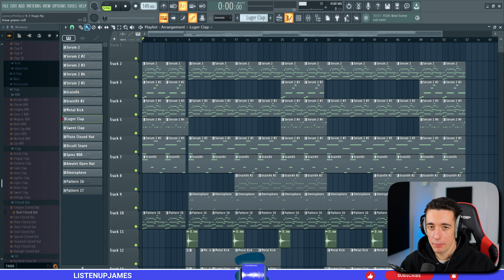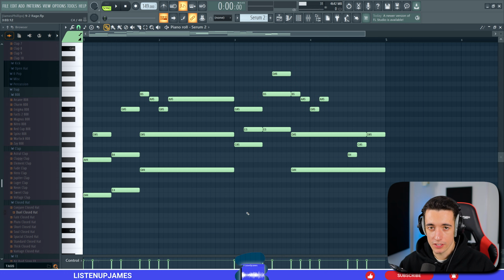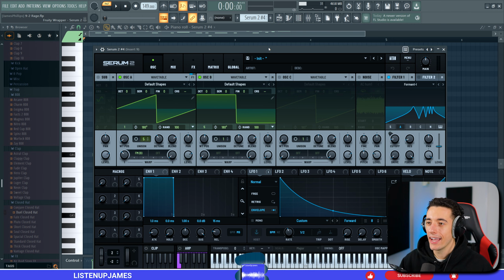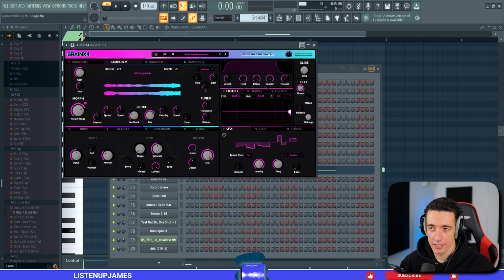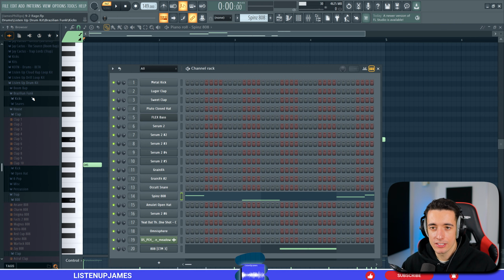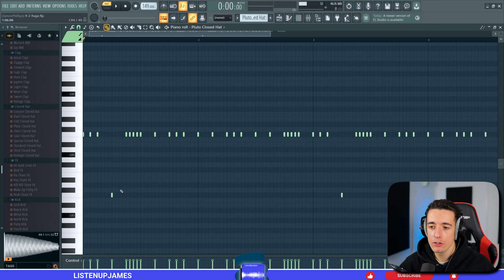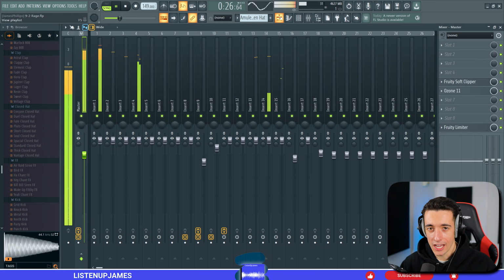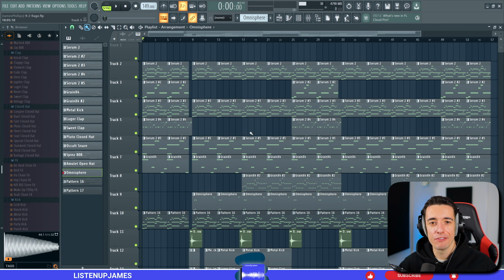How to make INSANE Rage Beats on FL Studio! (FL Studio Tutorial)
Here's how to create an INSANE Rage Beat on FL Studio